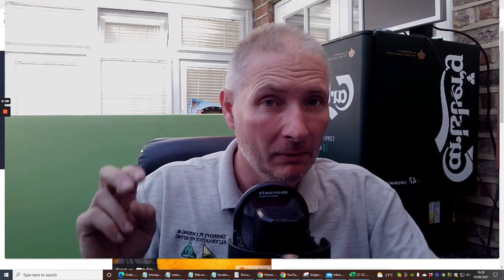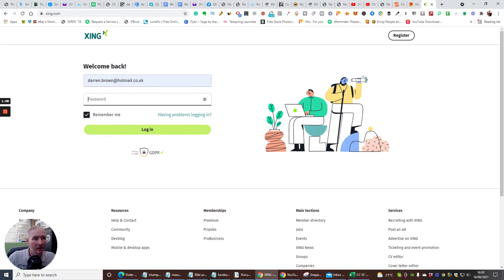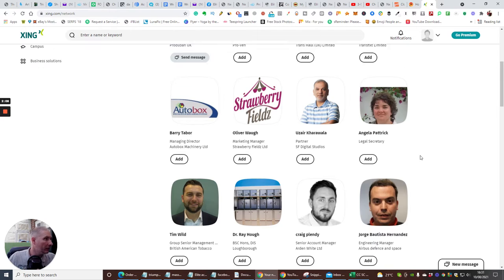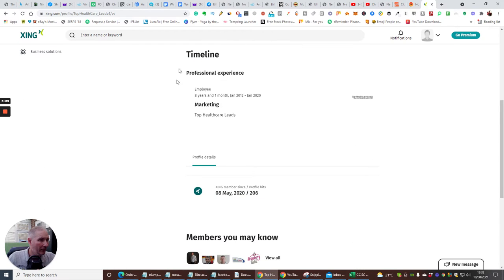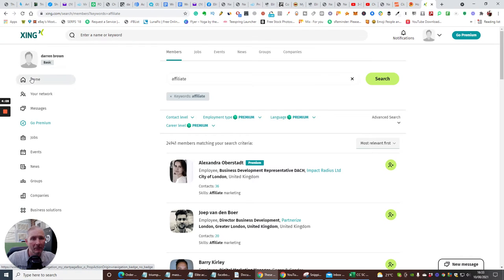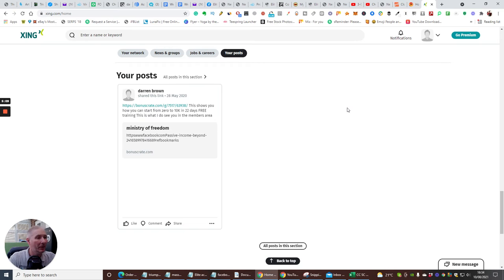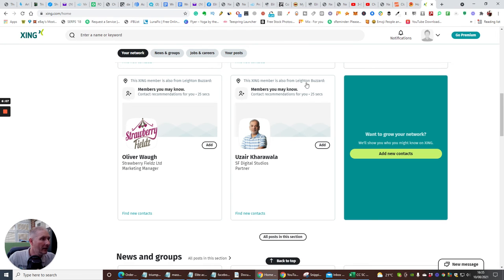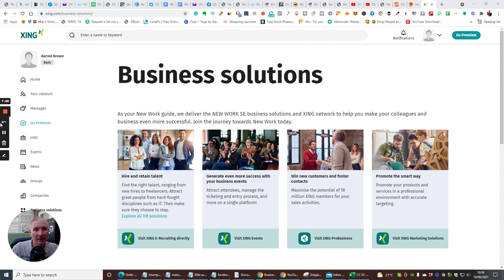Have you heard of Xing Bi-Lingual Website Network Group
XING is a professional social networking website: as such it is chiefly designed to provide its members business opportunities, by providing them the ability to share, communicate, and interact with each other concerning business topics, as well as to conduct marketing, recruitment, and sales activities on their platform.

As with LinkedIn XING's goal is to help members find jobs or get in touch with people they have worked with. The social media platform offers profiles for individual people and groups, as well as discussion boards and assistance with event coordination. Basic membership for the site is free, but for access to certain functions -- such as specific searches or messages to people to whom one is not connected -- requires a premium membership, which costs about $7.50 a month as of May 2012.

XING was founded in August 2003 by Lars Hinrichs. The social media platform had more than 11 million users in more than 200 countries as of May 2012. The majority of XING users (more than 80%) are employed full-time and more than 40% of its members hold managerial positions. More than 60% have received a university degree. The majority of users are men. XING is well represented in most industries, with 12% of the members in the information technology (IT) field. XING's headquarters is in Hamburg, Germany, but it also has offices in Barcelona, Milan, Istanbul, and Beijing.

XING Review, XING Review, and Bonuses, XING Review Demo,   XING Review scam, XING Review by Darren Brown, XING Review Medium Boost building an email list,  XING Review creating an email list,  XING Review Boost money's in the list, affiliate marketing, work from home, passive income